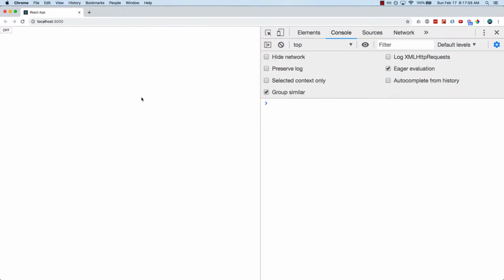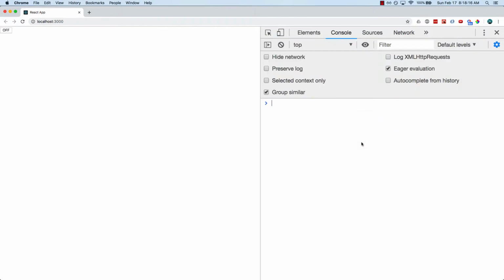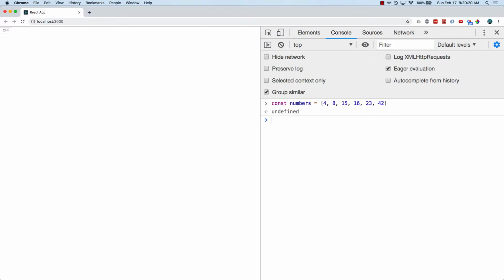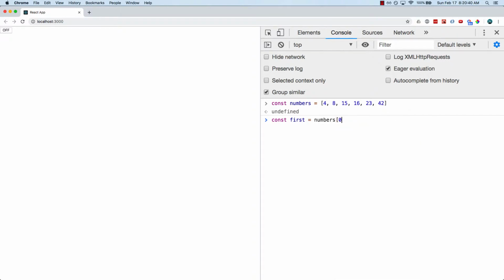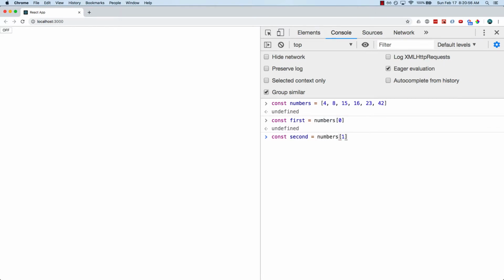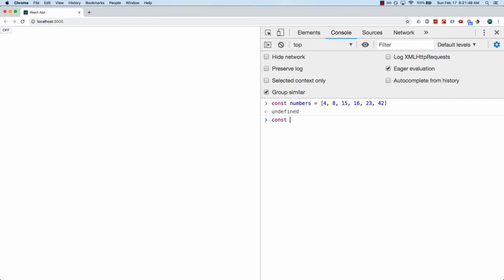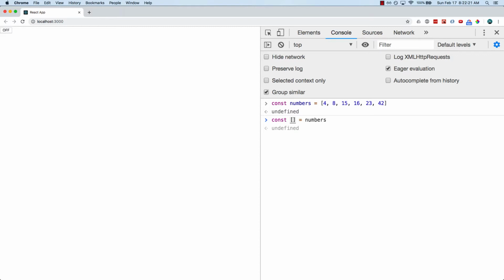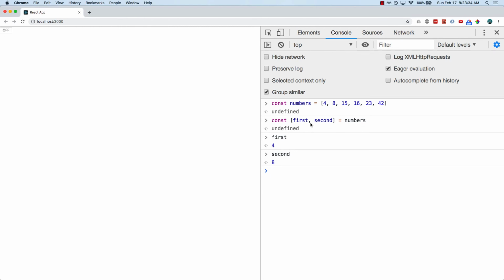02 - The useState Hook - 03 - OPTIONAL - REVIEW: Array Destructuring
Array destructuring is an ES6 feature that assigns constants to the elements of an array in sequential order. In this lesson, we practice destructuring inside the Chrome developer console. On a Mac, the console can be accessed with the keyboard shortcut Command + Option + J. On a Windows machine, the shortcut is Control + Shift + J.